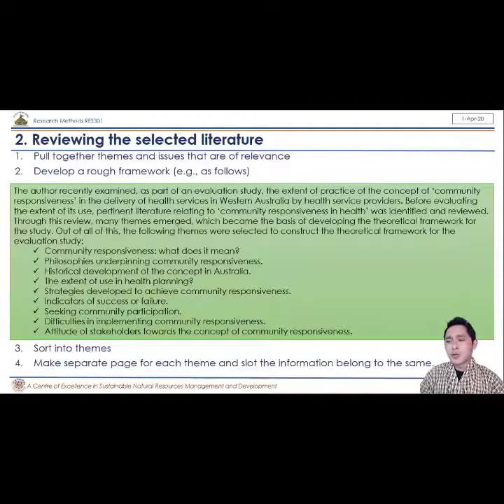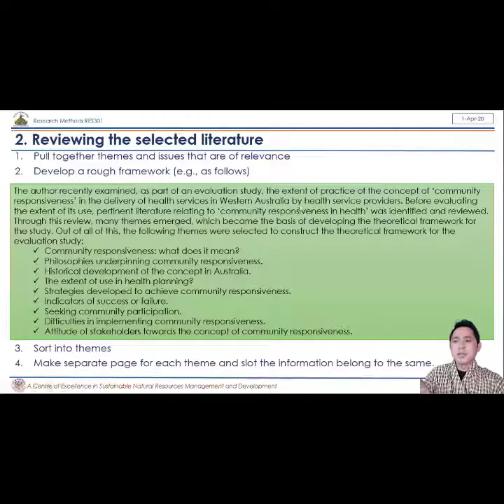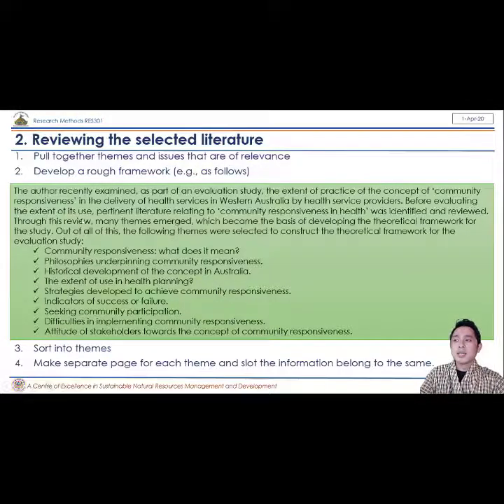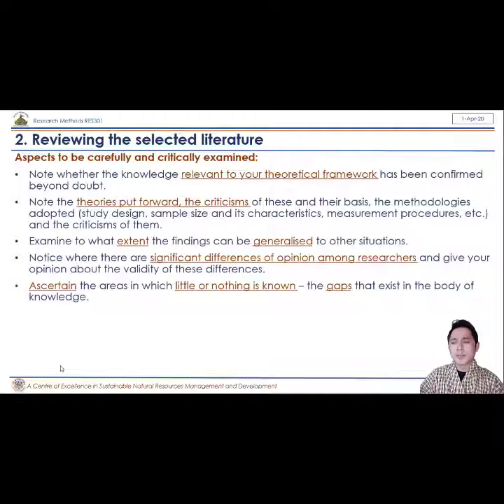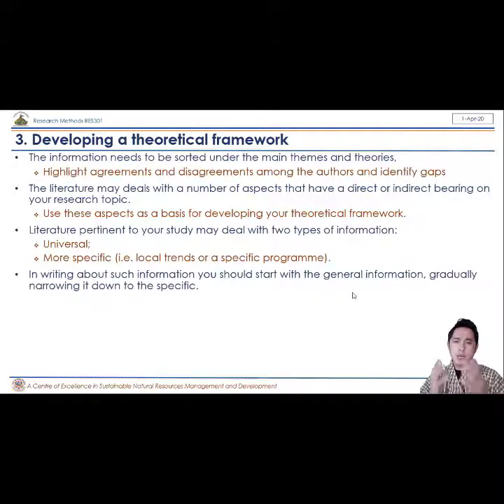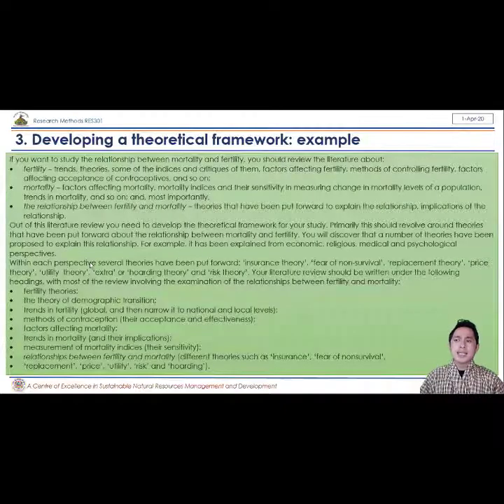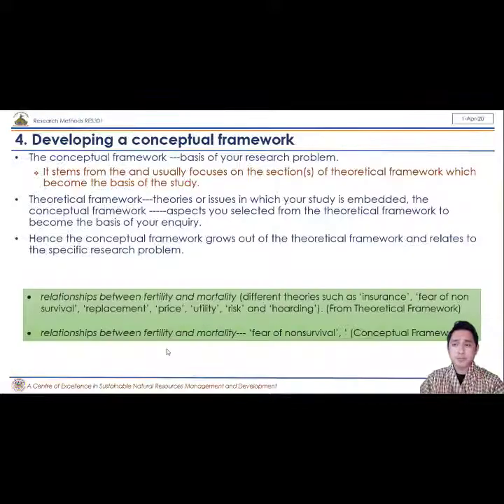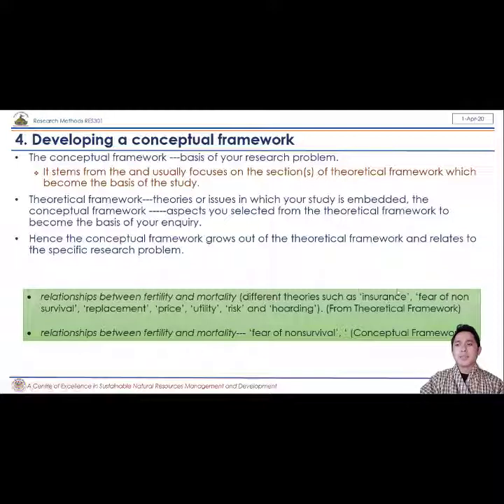How to do literature review: Part II Steps in reviewing literature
How to review a literature: Part II Steps in reviewing literature